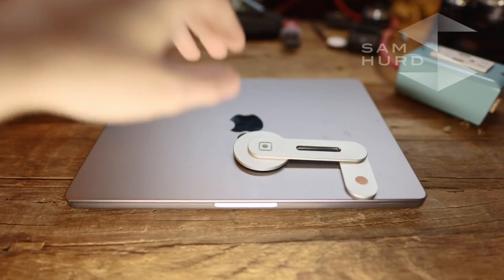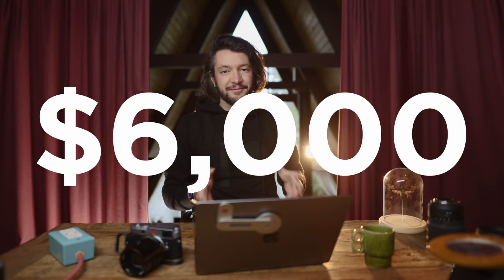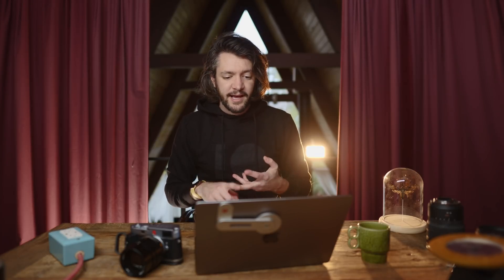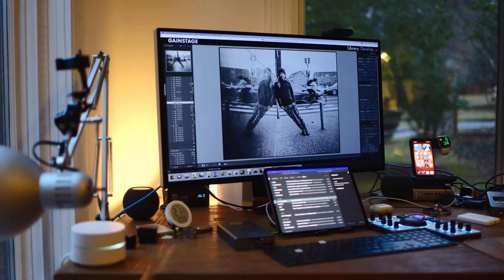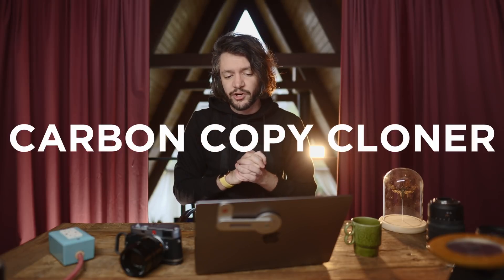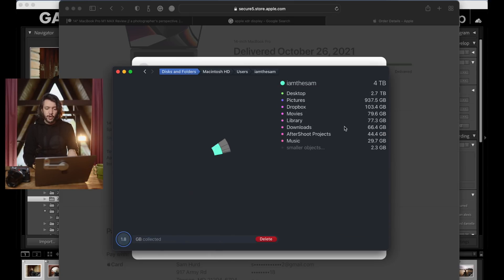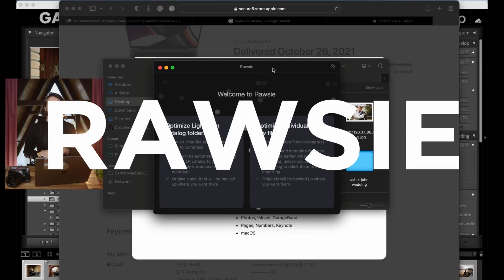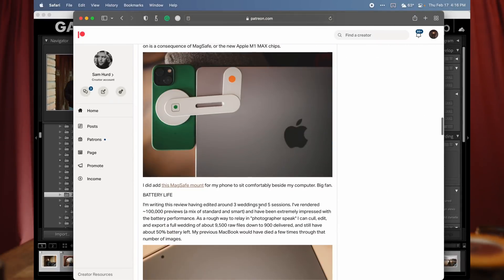Updated M1 max MacBook Pro Review & Apps I Use for Speed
My review comes from the perspective of a photographer. If you missed my previous article reviewing the new macbook pro m chip machines as it relates to photographers... you can read that here, as it dives into many more details related to battery life, build quality, etc:

As I started making the video it got a little longer than I planned. I probably could have split it into two separate items, but if you click through to the YouTube page you can use these bookmarks to shuffle around faster:

0:15 my original review article
1:09 quick conclusion
1:56 my desk setup w/ pro xdr display
2:35 my exact computer configuration
3:25 why 8tb of storage is totally worth $2200
6:25 where to spend the most money configuring your machine
7:00 why an external display can help your backup discipline
9:02 auto backup with carbon copy cloner
9:55 disk daisy hard drive space visualization
12:11 istatistica pro
14:06 Rawsie raw file compression
15:55 JPEGmini Pro
16:12 fastest Lightroom optimization possible

The second half of the video goes over a few key apps that I use to keep my computer running ship-shape. Here are links to all of them:

I should update my rawsie review as they've rebranded, but here's my original review

Let me know if you have any questions at all!